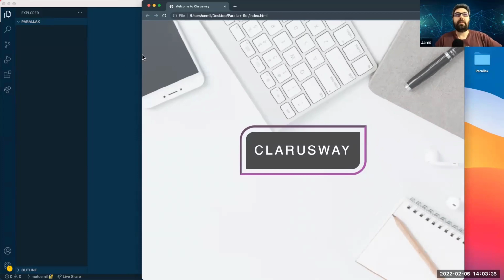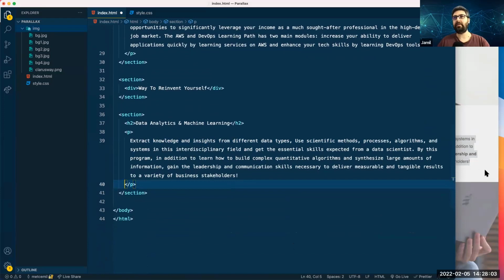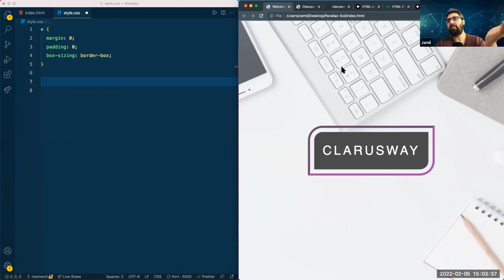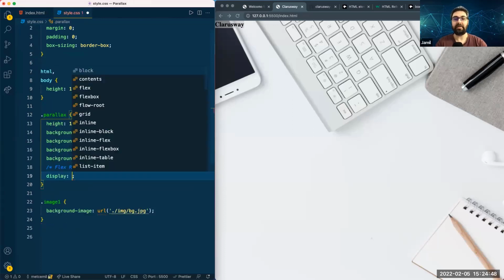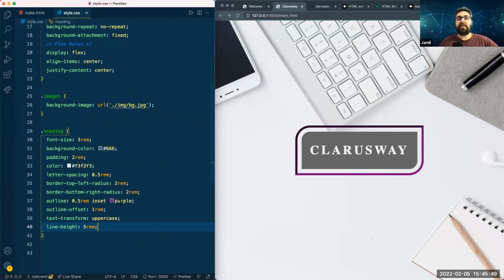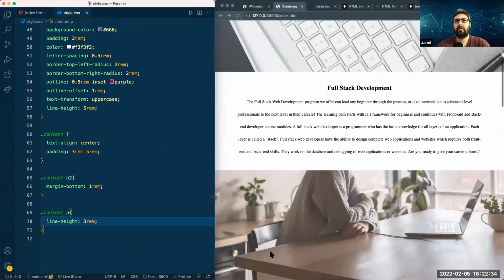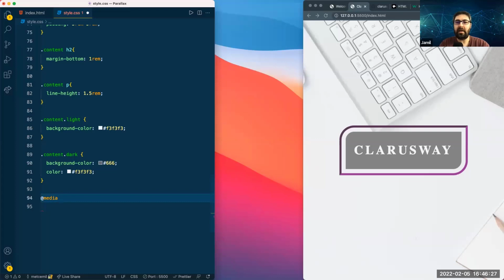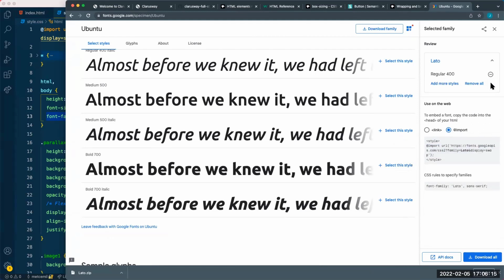HTML CSS Workshop | Parallax Website | How To Make A Parallax Website Using HTML & CSS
Parallax Website Project | How To Make A Parallax Website Using HTML & CSS
▶️ In this video tutorial, we will create a Parallax Website within html and css.
🔰 Through the project following topics will be covered;
- HTML
- List Properties
- Overflow Property-The float Property-Opacity / Transparency-Units in CSS
- CSS Setting height and width-CSS Outline-CSS Combinators
🔰 At the end of the project, you will be able to;
- improve coding skills within HTML & CSS
- use git commands (push, pull, commit, add etc.) and Github as Version Control System